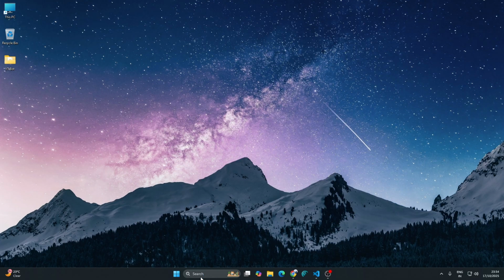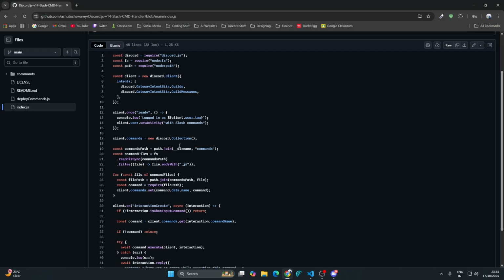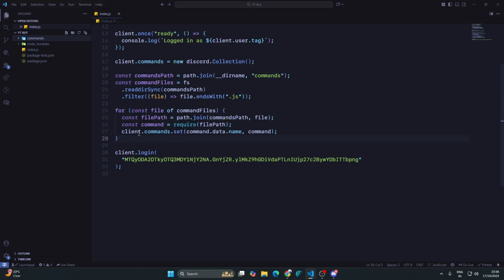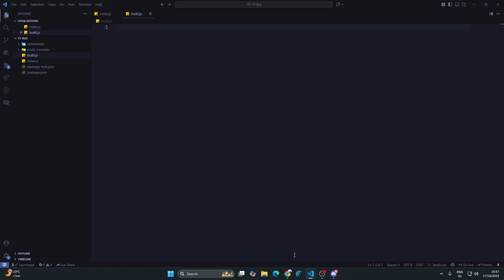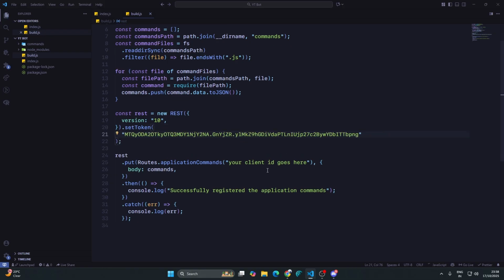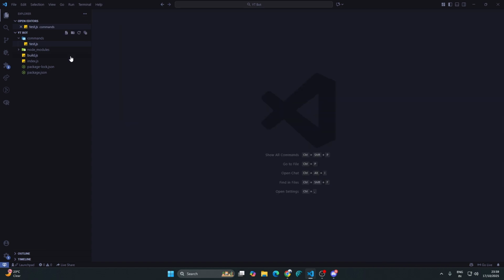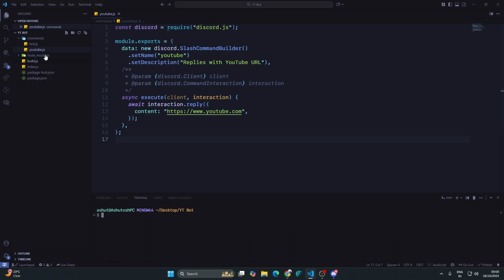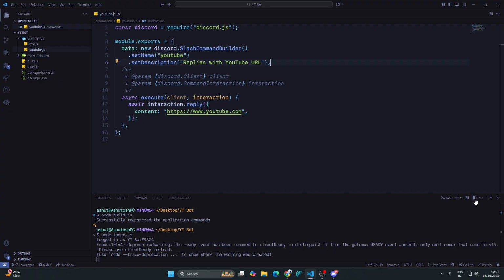How to Make a Discord Bot Using Discord.js (Part 2) | Add Slash Commands Easily (2025)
In this video (Part 2 of the series), we’ll add slash commands to your Discord bot using discord.js.
You’ll learn how to create, register, and handle commands like /test — the modern way to interact with your Discord bot!

✅ What You’ll Learn:
What are slash commands & why they matter
Setting up and registering slash commands
Writing a basic /test command
Deploying commands to your Discord server
Handling command interactions

📦 Requirements:
Node.js v18+
Discord.js v14+
Code from Part 1 of this series